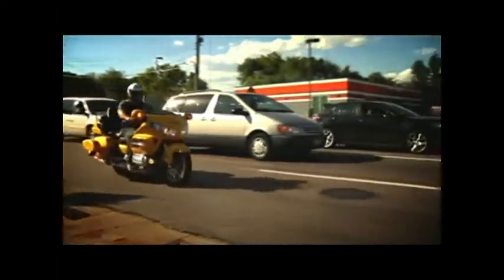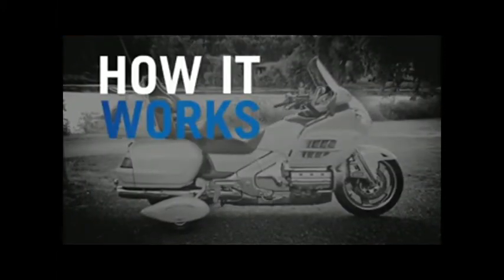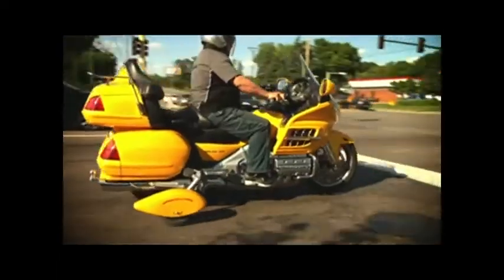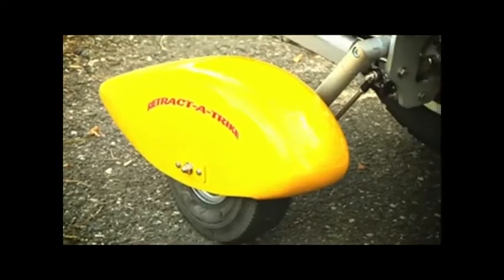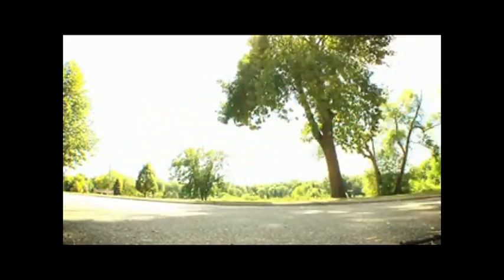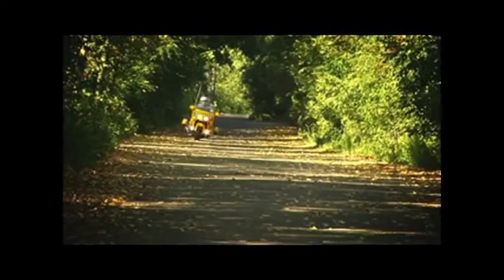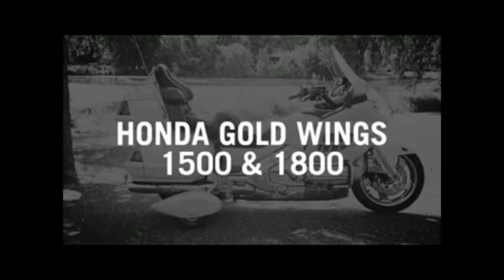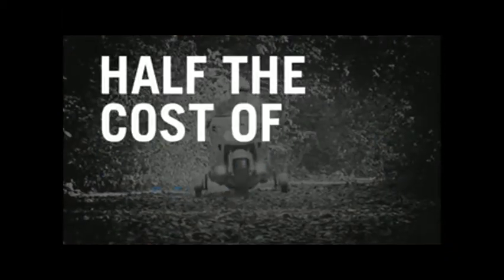2003 Honda Goldwing 1500 Trike Kit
If you are looking for a 2003 Honda Goldwing 1500 Trike Kit then look no further.  Our kit can have you back up and riding your Honda without giving up all the freedom of riding your motorcycle.  You don't need to trike your bike.